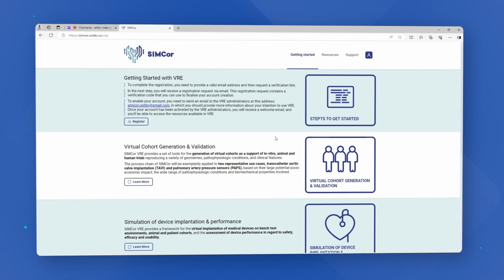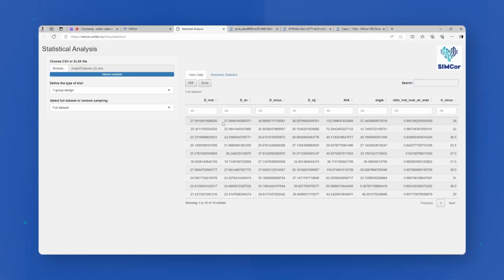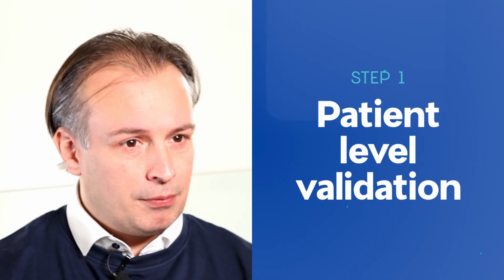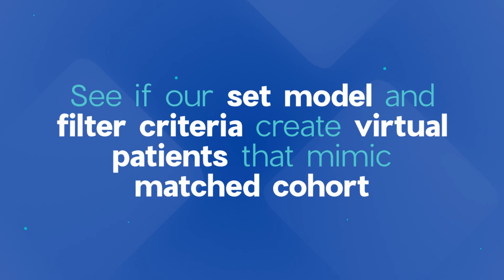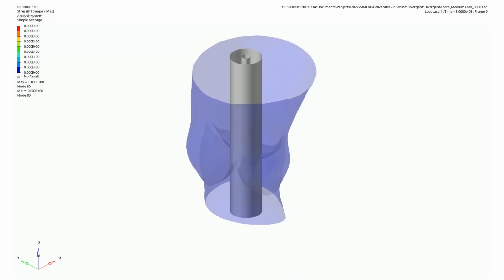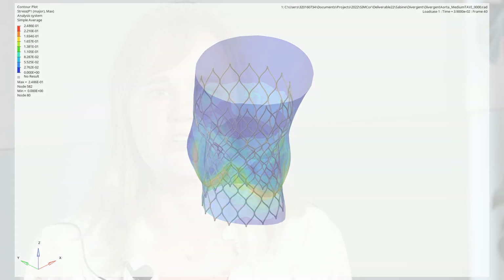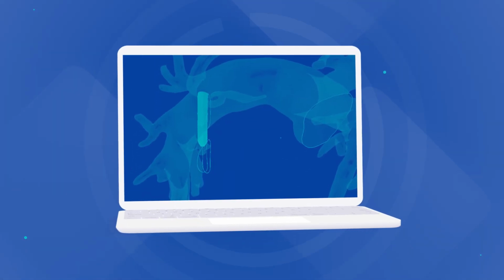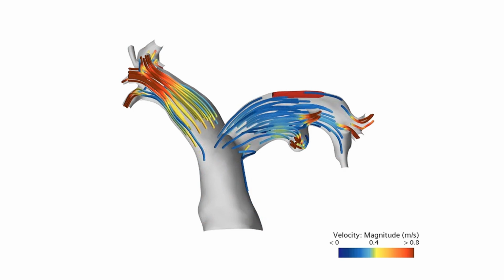SIMCor: an overview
The Horizon 2020 Research and Innovation Action SIMCor (In-Silico testing and validation of Cardiovascular IMplantable devices) has come to its end: this video gives an overview of its research activity and final results.